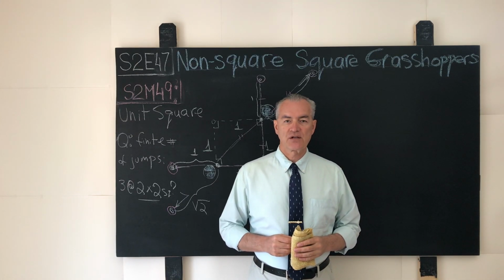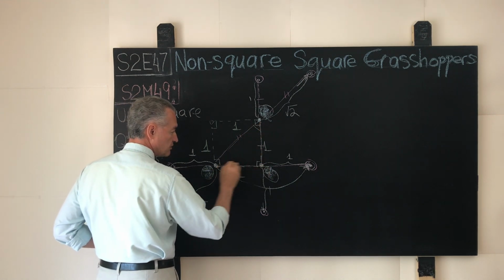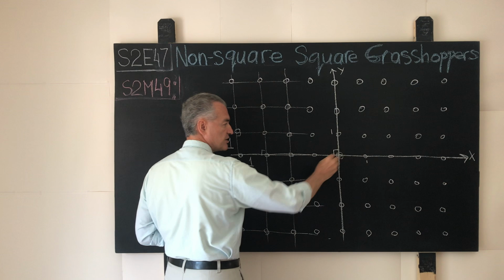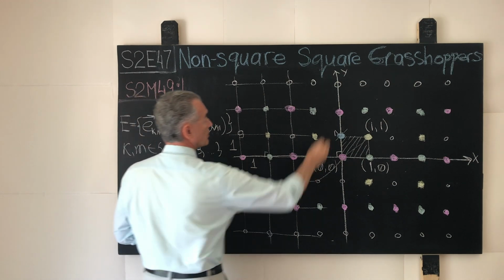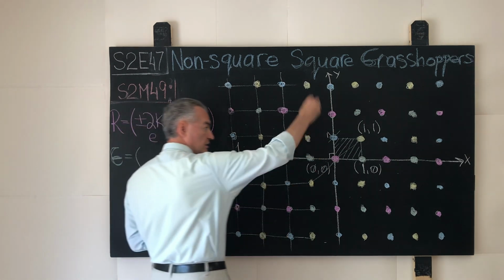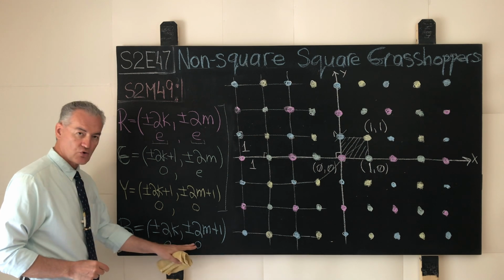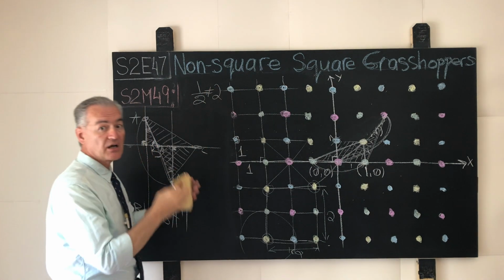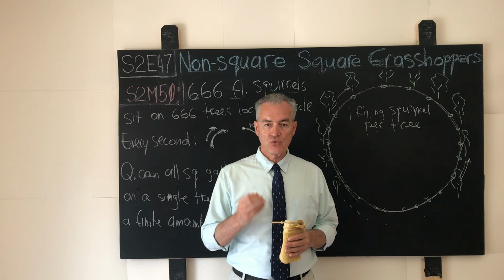S2E47: Non-square square grasshoppers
In this episode we take on another beautiful open-ended problem in which 3 grasshoppers jump around a plane in a certain, prescribed ahead of time, way. In accordance with the "gradually increase the level of difficulty" tradition, we up the level of sophistication of the construct that is a conserved quantity one more bit.
This time, however, and that is a hint, it is possible to solve this open-ended problem using the "Invariant" problem-solving approach with the help of more than quantity that is conserved.
One such quantity, and a proof that goes with it, does not require anything beyond the middle school plane geometry curriculum. See if you can spot the corresponding invariant on your own.
Several other conserved quantities do require a mild increase in the level of sophistication of the mathematical knowledge that goes with an object that turns out to be very handy, the so-called Orthogonal Integer Lattice Z^2, but that, new to many, auxiliary object is not too complicated and is quite elementary. Once introduced to the said orthogonal integer lattice Z^2, our viewers can continue a deeper study of it on their own.
Also, bringing another fine mathematical tradition to light in this episode one more time, we present several distinct solutions of one and the same problem: please see 01:10:41 and 01:18:41 below.
That theme, "One Problem, Many Solutions", will be a long-running one on this channel and we will meet it again and again.